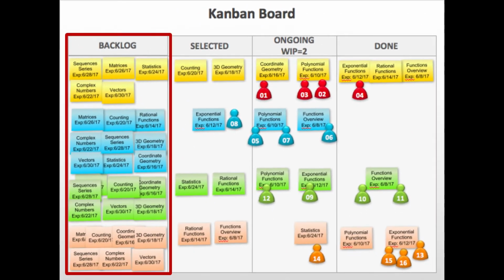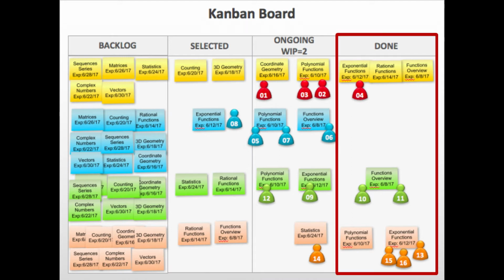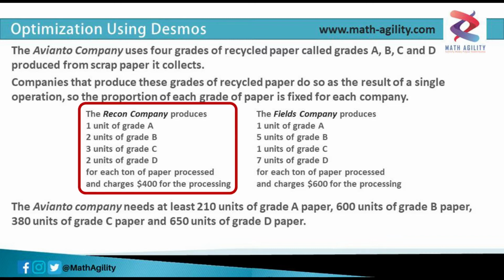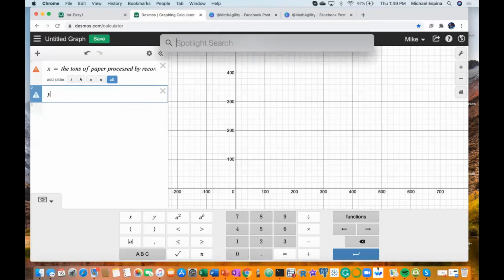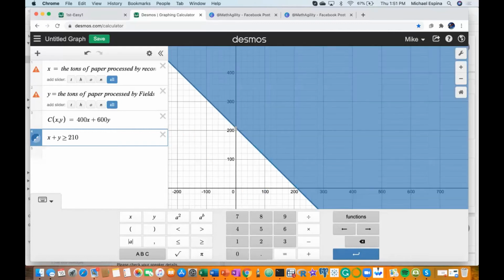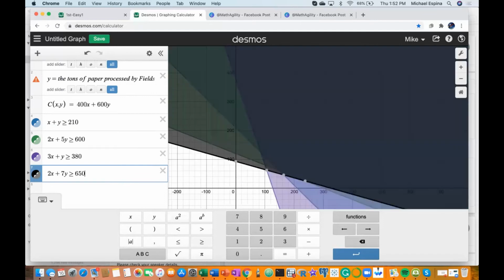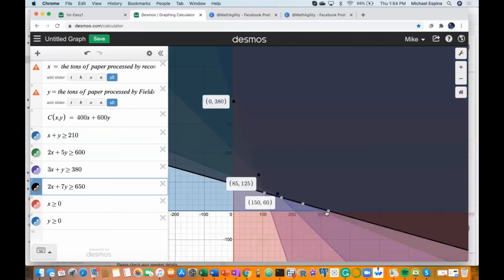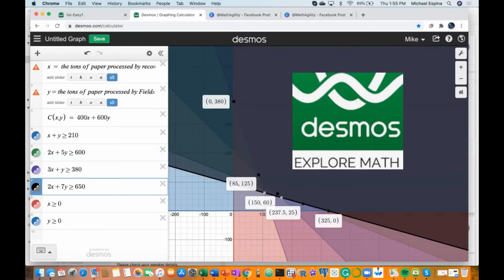9 Tips in Teaching and Learning Math Online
Learn the 9 tips in teaching and learning Math online from Math Agility. Math Agility is focused on providing quality tutorials and test preparations to increase the confidence of students with math concepts and problem-solving.